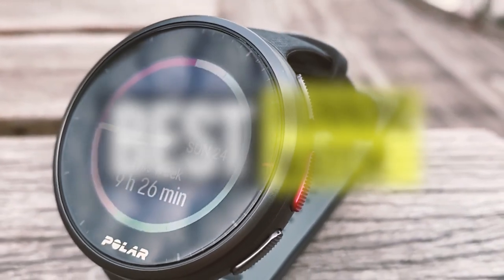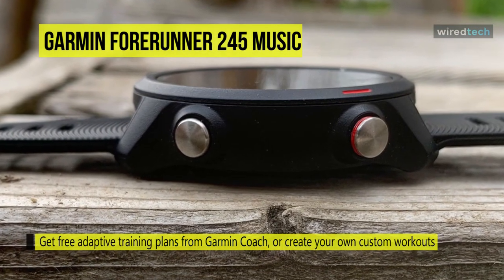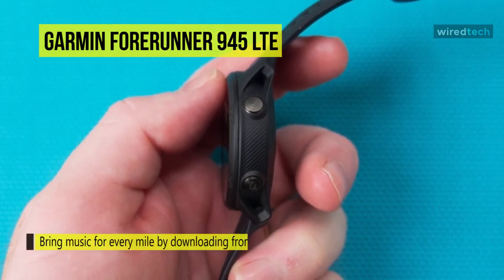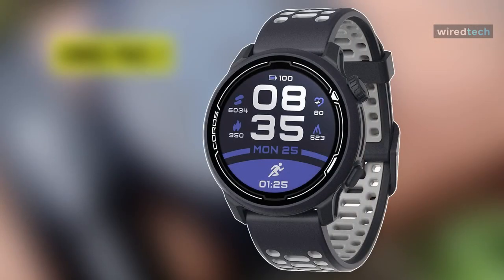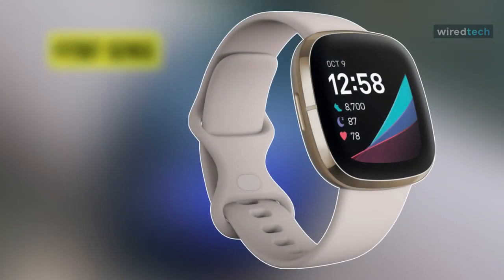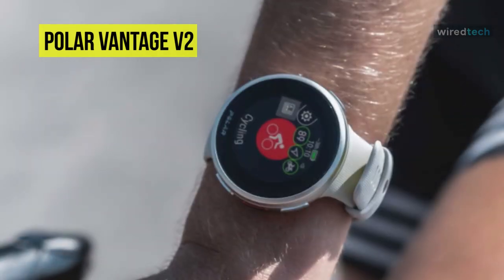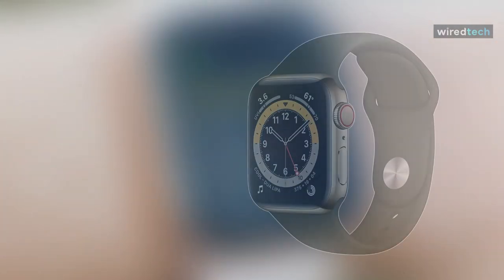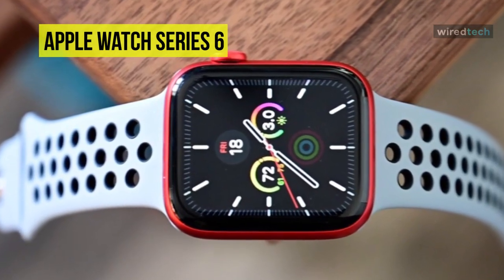TOP 6: BEST Running Watch in 2021 - Which Is The Best For You?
Ola Amigo, We Have The Best Running Watch Fit For You Here!
➟ Apple Watch Series 6
➟ Polar Vantage V2
➟ Fitbit Sense
➟ Coros Pace 2
➟ Garmin Forerunner 945 LTE
➟ Garmin Forerunner 245 Music

00:00 Intro
00:24 Garmin Forerunner 245 Music
01:53 Garmin Forerunner 945 LTE
03:38 Coros Pace 2
04:47 Fitbit Sense
05:52 Polar Vantage V2
07:09 Apple Watch Series 6

In this video, we have listed the top six of the best Running watches in 2021 to help you find the right one for your needs and budget.

Let's begin with the Garmin Forerunner 245 Music. This Forerunner 245 Music GPS Running Smartwatch from Garmin is designed to let you enjoy your favorite music while you train for the next race. It will provide you multiple options for enjoying your favorite music while working out, regardless of your chosen method. One method of music playback is via streaming music services, such as Deezer and Spotify. And suppose if you want to play a specific set of songs or audiobooks, then, in that case, the Forerunner 245 Music can hold approximately 500 tracks in its internal memory. Featuring activity profiles for cycling, pool swimming, elliptical, and more means it will utilize the training status monitoring to provide you with helpful performance analytics. And it will learn your VO2 max, aerobic/anaerobic training data, and optimal recovery time to help you optimize your workouts. Along with that, it can also monitor your sleep quality, your blood oxygen saturation with a built-in Pulse Ox sensor, and your stress levels 24/7. And in addition to tracking and monitoring, this Forerunner 245 Music also adds social features like Garmin Connect for community support, Garmin Coach for training plans and guidance, and general notification updates from your paired iOS or Android smartphone.

Next is another excellent product from Garmin, Garmin Forerunner 945 LTE. This Forerunner 945 LTE is engineered to track stats and goals, including distance and time, and your health. By design, it comes identical to the regular Forerunner 945. And has a circular watch face with two buttons on the right and three on the left. Featuring a 1.2-inch display, it houses a backlighting and transflective technology, which harnesses the Sun’s light to make things brighter. Means you will have no problem seeing what’s on the screen, even in the bright times. And for controls, you can press and hold the backlight button for about a second to get one menu screen, which gives you access to things like LTE, sync, and Do Not Disturb. While pressing and holding the center button on the left will let you access the watch face and settings for sensors, music, connectivity, safety and tracking, and more. Finally, for battery life, this Forerunner 945 LTE can last out at 7 hours when using GPS, LTE, and music. And with GPS mode in just music, you can get about 12 hours, while GPS mode without music gets you up to 35 hours of battery life. In addition to performance and achievement tracking, this Forerunner 945 also offers some practical benefits like with the built-in support for three satellite navigation systems, GPS, GLONASS, and Galileo, it will let you use on-screen maps to keep you on track while training or out hiking.

Next is Coros Pace 2. This Pace 2 is a lightweight watch that comes at 29 grams, which is lighter by a few grams than its closest obvious competitor, the Garmin Forerunner 45. Being lightweight means, you will barely even notice that you were wearing it. And operating the Coros watch is very simple. It has just two buttons. The top button rotates like a digital crown to scroll through activities. While the lower button just navigates back to the previous step. The same goes with the screen too. It provides a basic LCD screen. In which you can choose different faces and select your color scheme.